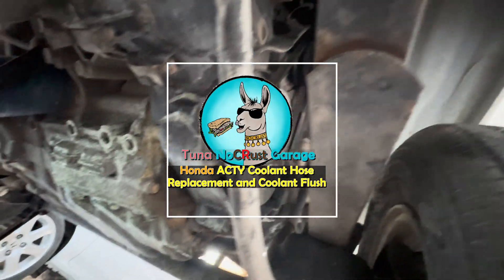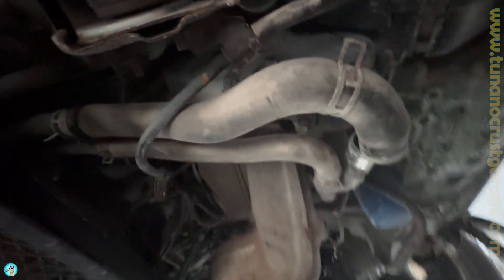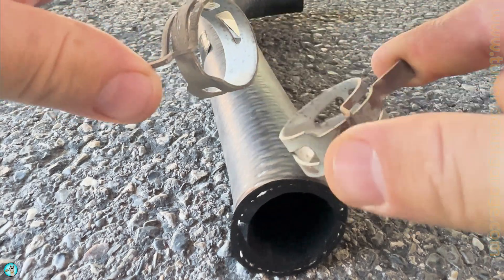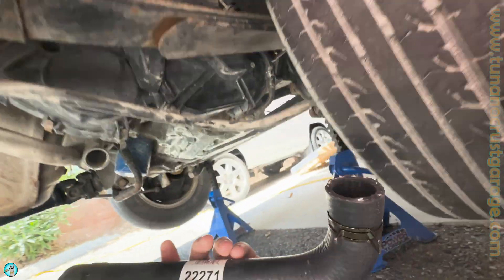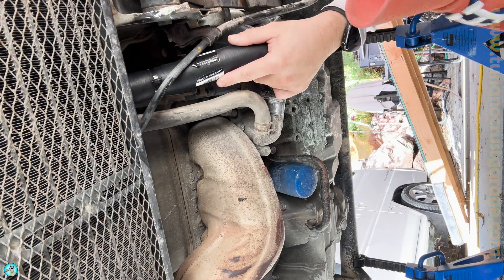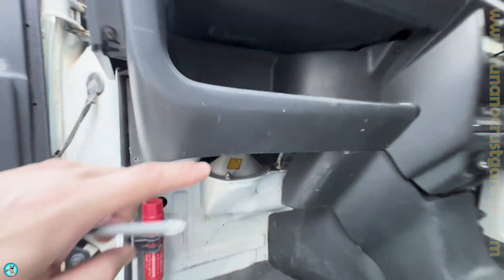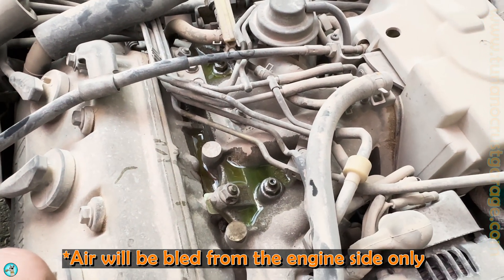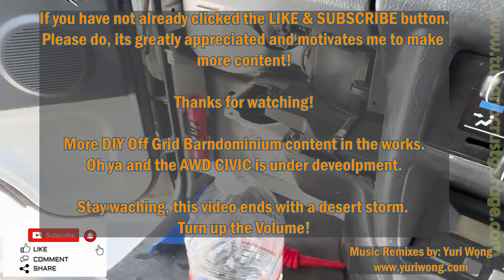How to Bleed Air from Honda ACTY cooling system and replace coolant hoses.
Welcome back, in this episode I will cover replacing one of the coolant hoses under the ACTY nearest to the engine. Additionally Ill show an alternative method to bleed air out of the cooling system when the bleeder bolts will not come loose.